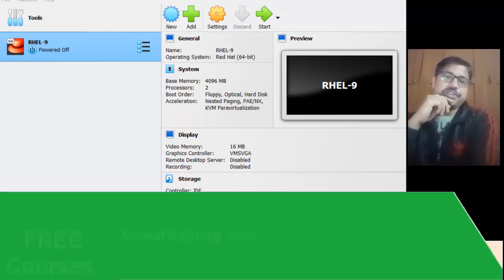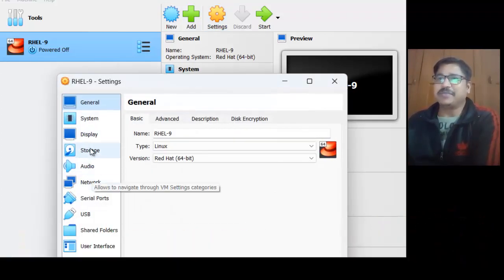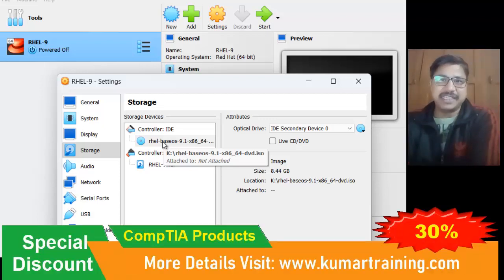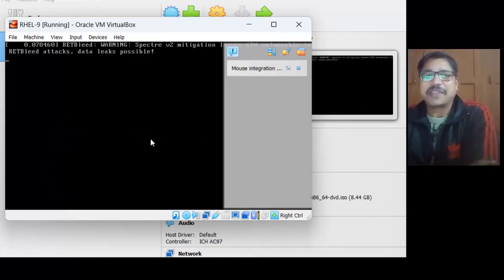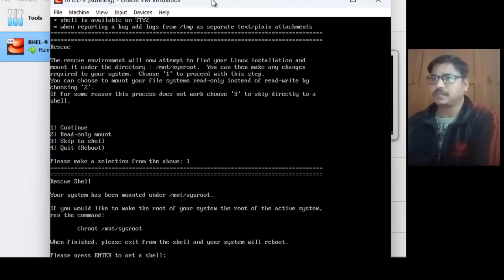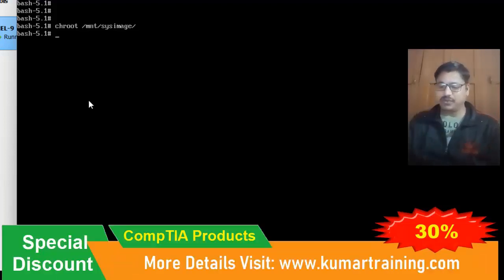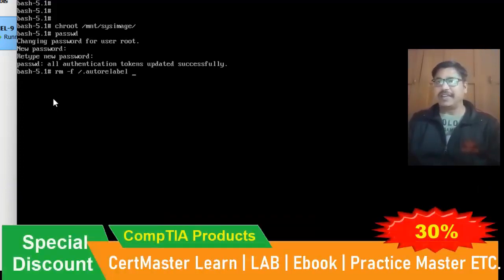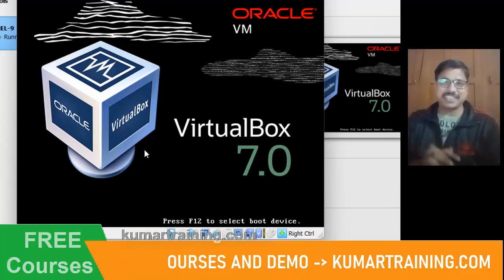RHEL 9 Root Password Reset Step by Step Guide with Bootable Media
Title: "RHEL 9 Root Password Reset: Step-by-Step Guide with Bootable Media"

Description:
Did you forget the root password for your Red Hat Enterprise Linux 9 (RHEL 9) system? Don't worry; we've got you covered! In this comprehensive tutorial, we'll guide you through the process of resetting the root password using bootable media.

🔐 Why Reset the Root Password: Sometimes, we all forget our passwords. Losing access to the root account on your RHEL 9 system can be frustrating, but it's a common issue. Fortunately, with bootable media, you can regain access safely.

📀 Bootable Media Preparation: We'll start by showing you how to create a bootable USB drive or CD/DVD containing a rescue environment that's compatible with RHEL 9.

🔑 Step-by-Step Reset: Follow our detailed, step-by-step instructions on resetting the root password using the bootable media. We'll guide you through the process, making it easy to understand, even for beginners.

🚨 Important Considerations: We'll cover essential tips, best practices, and precautions to ensure a smooth password reset process without any data loss or system damage.

🔒 Security and Responsibility: Password reset techniques are valuable but should be used responsibly and ethically. Always ensure you have the necessary permissions and ownership of the system.

🖥️ Additional Resources: We'll provide you with helpful resources for further learning and troubleshooting.

Join us in this tutorial and regain control of your RHEL 9 system without the hassle of a forgotten root password.